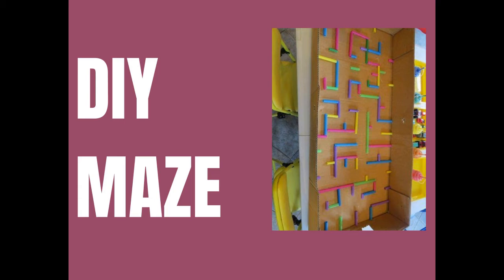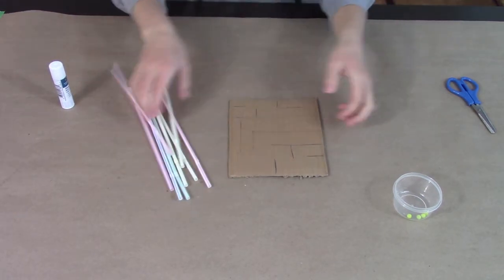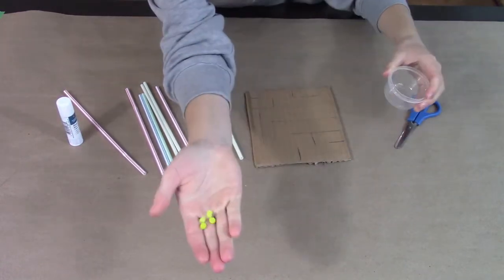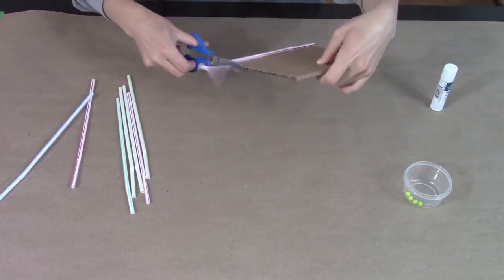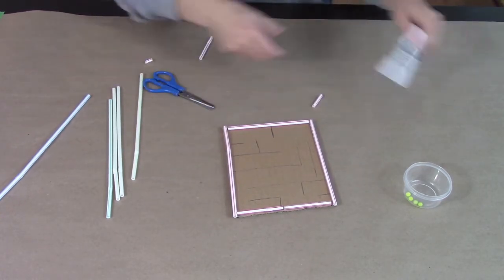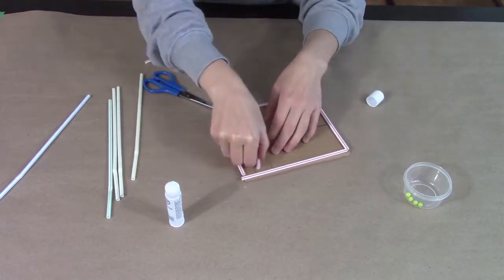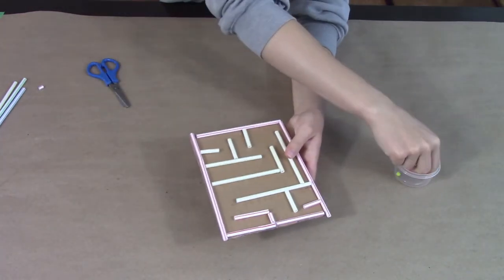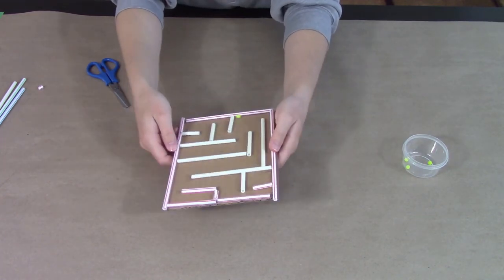DIY Mini Marble Maze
Follow along to create a mini marble maze